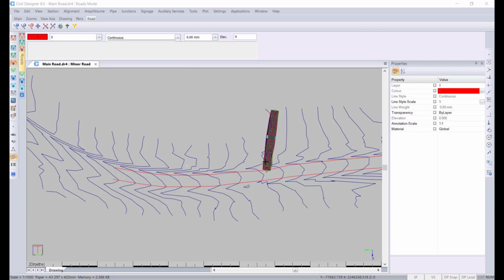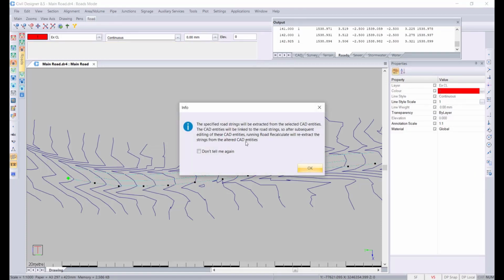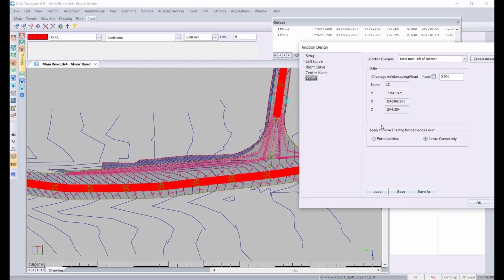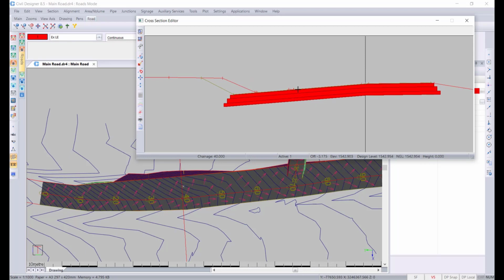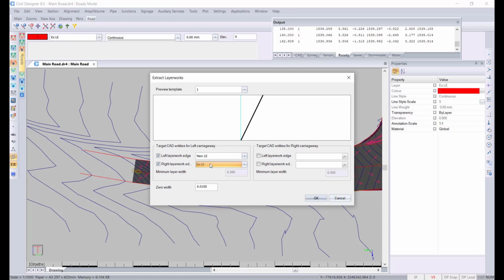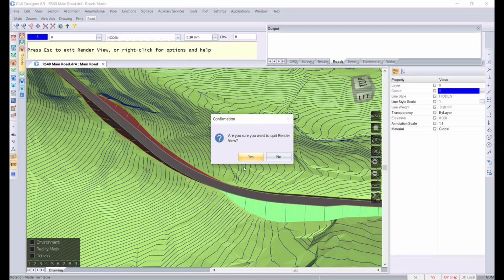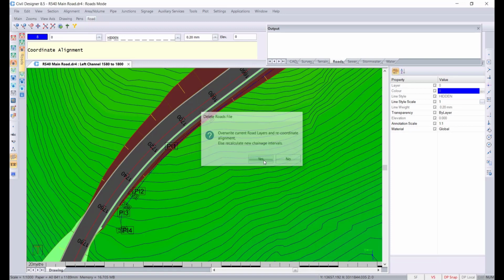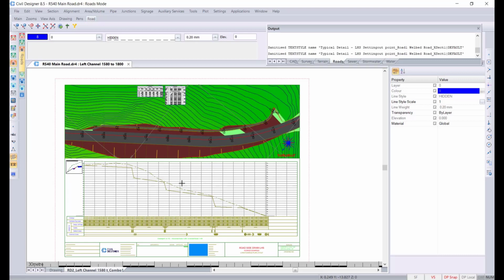Civil Designer Software Open Classroom - Advanced Roads Design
This presentation demonstrates how to model existing roads to incorporate construction limits of layerworks for road widening projects. The webinar also looks at junction design (onto existing roads) and horizontal and vertical control of road side drains